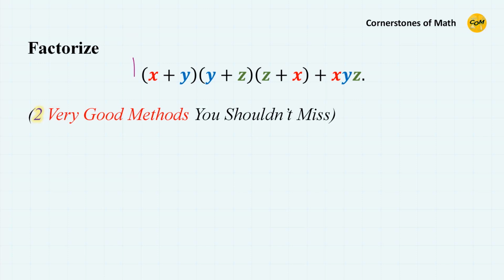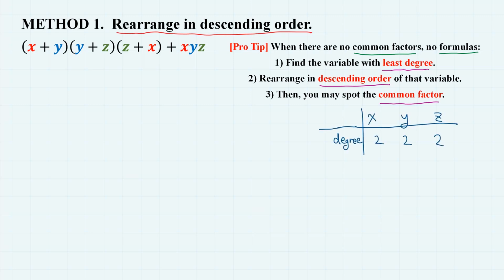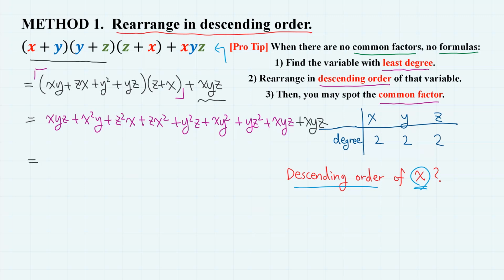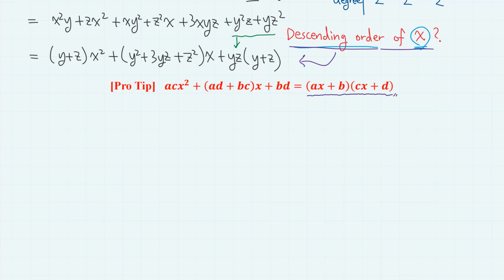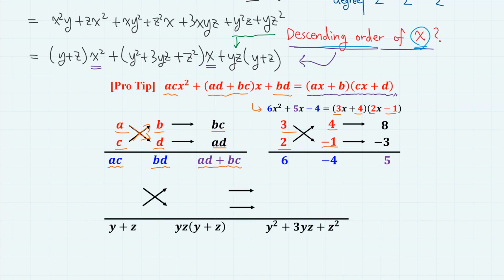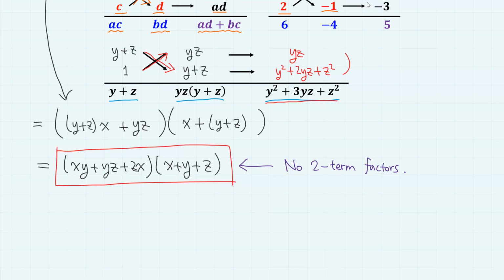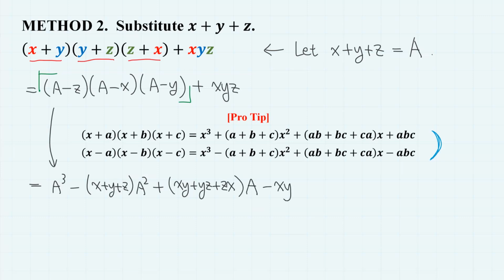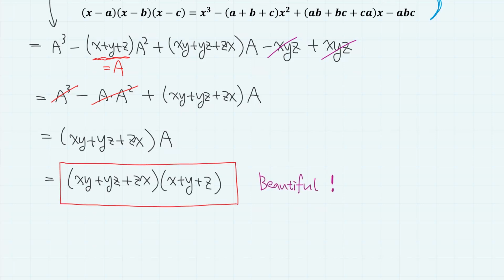Factoring (x + y)(y + z)(z + x) + xyz | 2 Methods | Actually Quite Challenging!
0:00  Video starts.
0:27  METHOD 1. Rearrange in descending order.
5:17  METHOD 2. Substitute x + y + z.

Factoring (x + y)(y + z)(z + x) + xyz is not as easy as it looks.  But there are two nice methods for this problem.  Both methods are beautiful and may be used in other similar situations, hence they are both worth looking into.